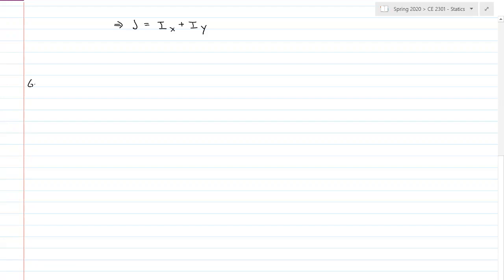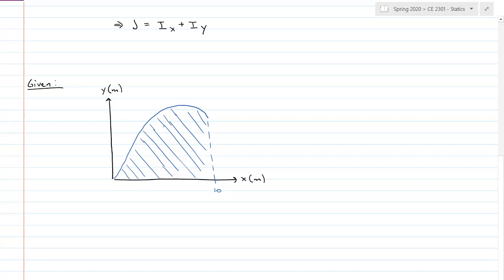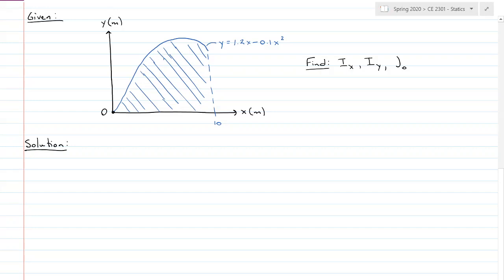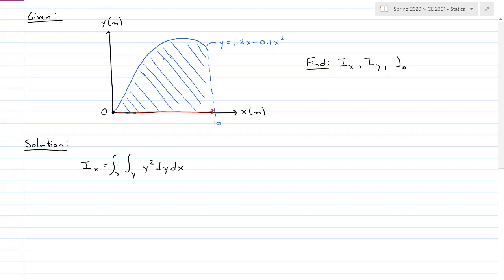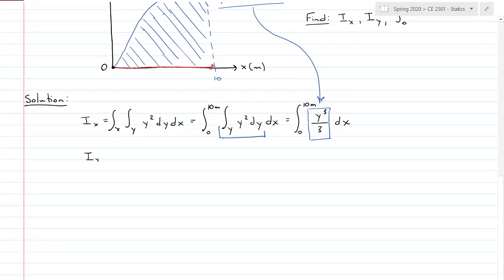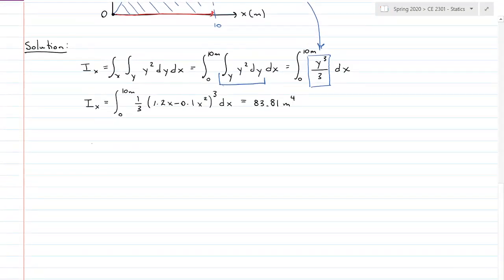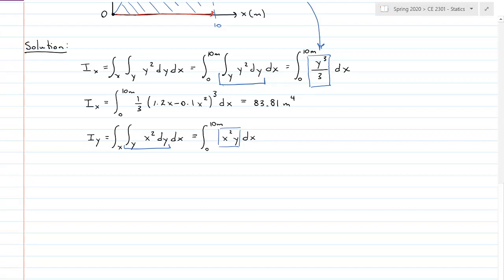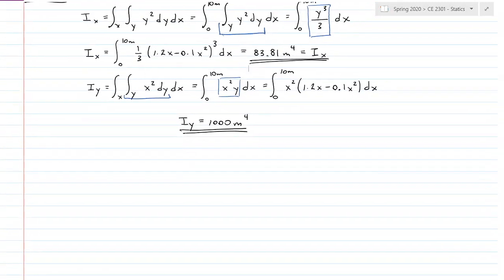Inertia Part 2